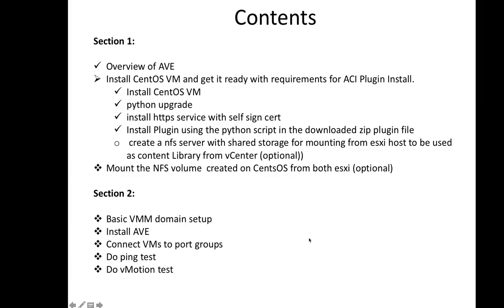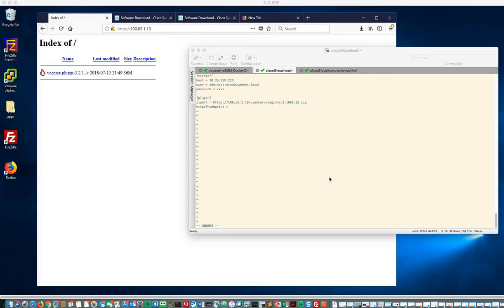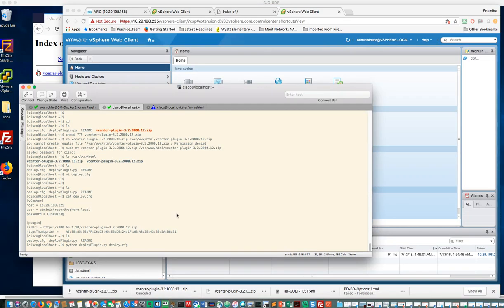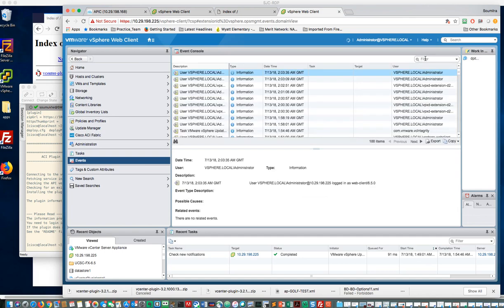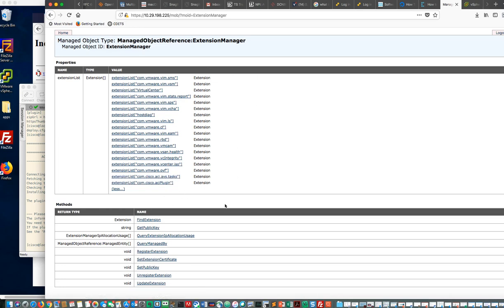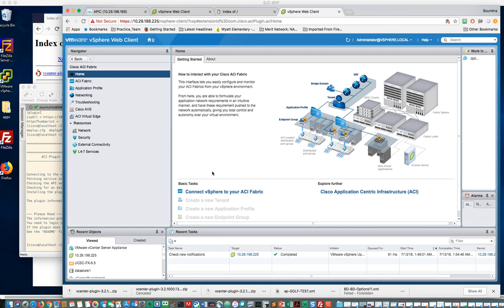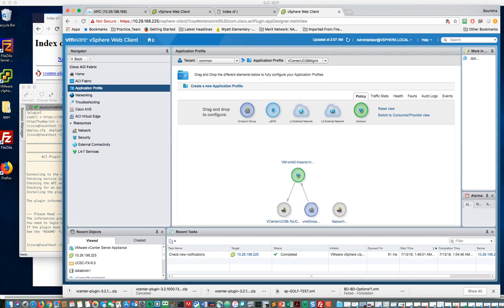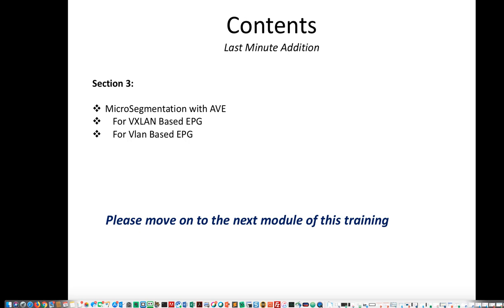Part5 of 10-Cisco ACI Virtual Edge - Install ACI Plugin in vCenter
Content:
Section 1:
5. Create a nfs server with shared storage for mounting from esxi host to be used as content Library from vCenter (optional)) and Mount NFS Volume on esxi